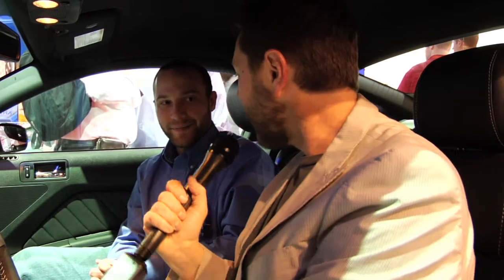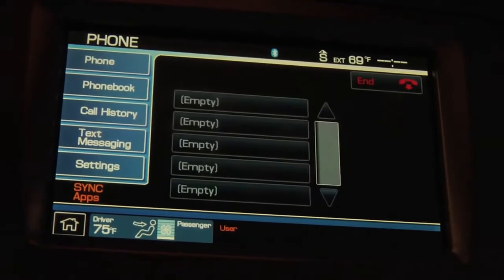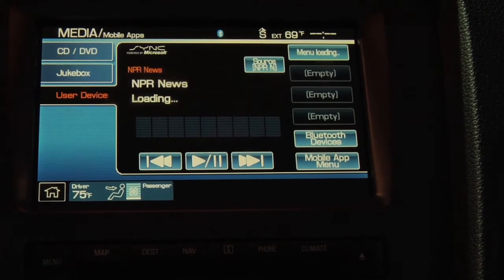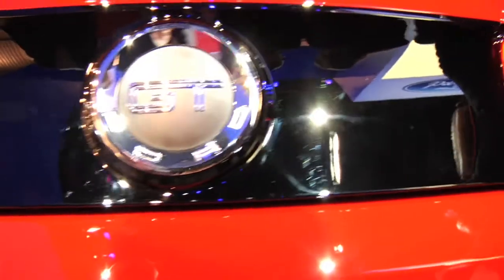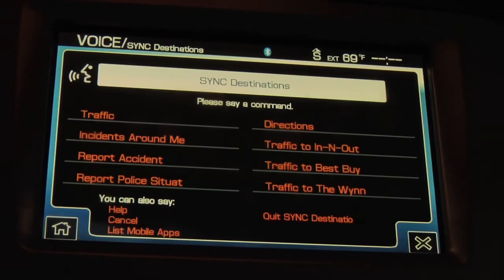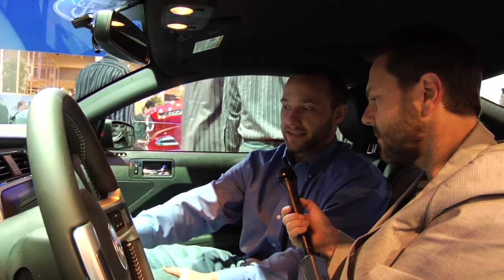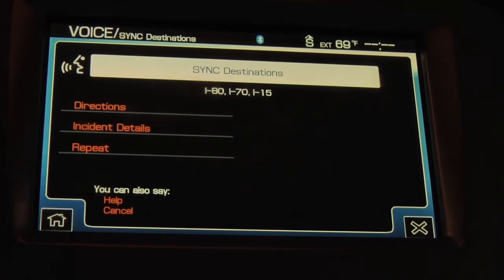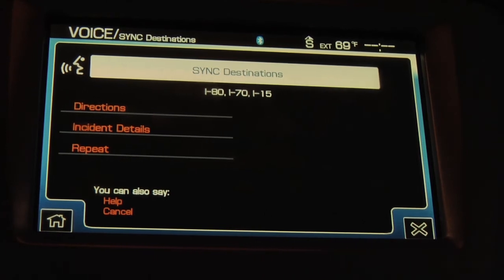Ford SYNC AppLink: Voice Control Mobile Apps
Ford shows off some of the newest applications that take advantage of its SYNC AppLink, including NPR and SYNC Destinations. With these, drivers can use voice commands to play NPR stations, find destinations, and report incidents.